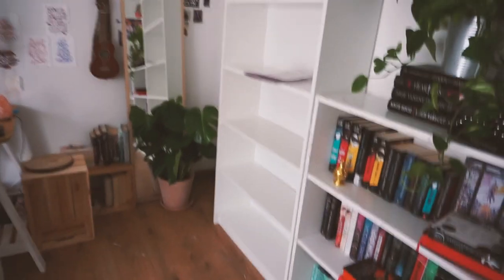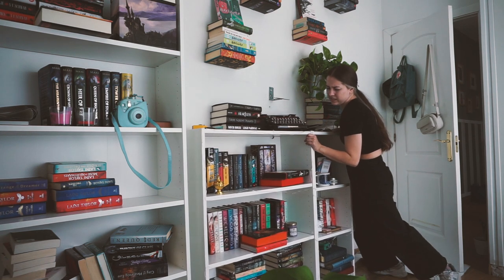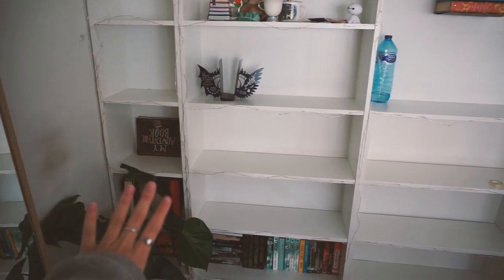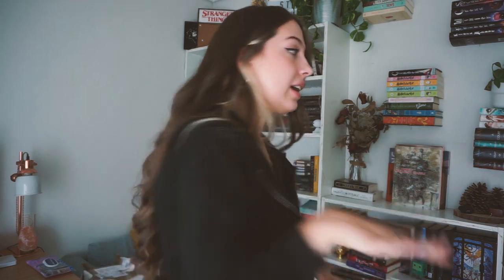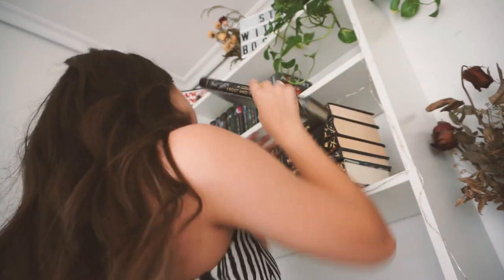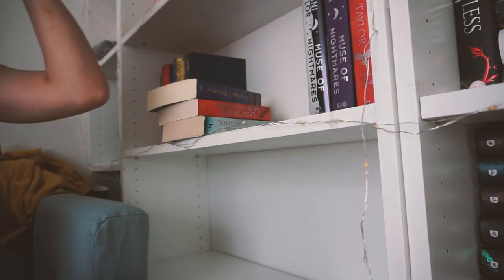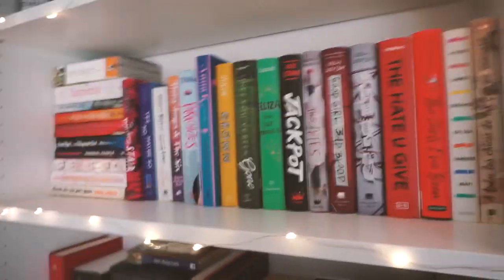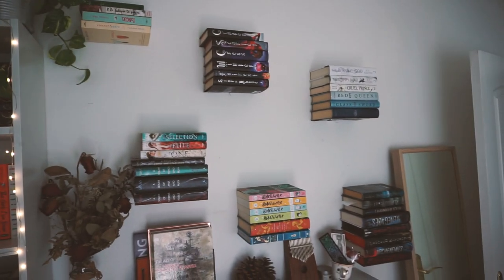bookshelf organization 2021! new bookshelf and ASMR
Welcome back! Its Sofia ⭐️
it's been a while since I have posted but I'm back and this summer you are going to see my face a lot over here so be prepared! Today we have a whole video of rearranging the bookshelves, it was a long time coming I'm going, to be honest ... am I the only one that changes their bookshelf every week?!

⭐️Filmed with : Sony Alpha 5100